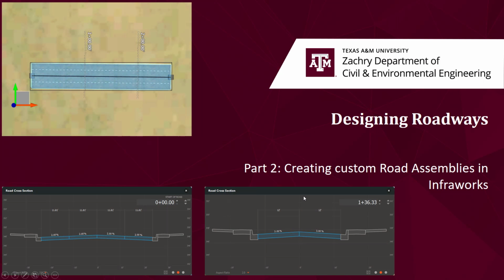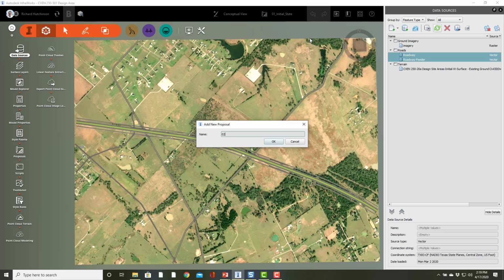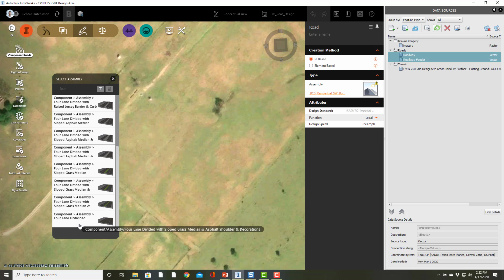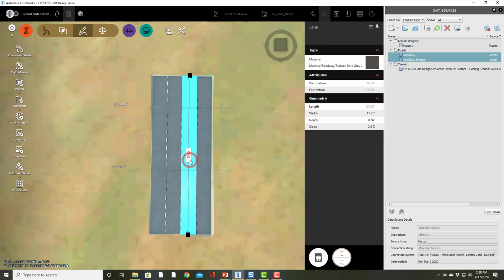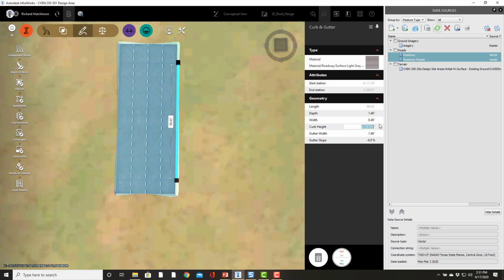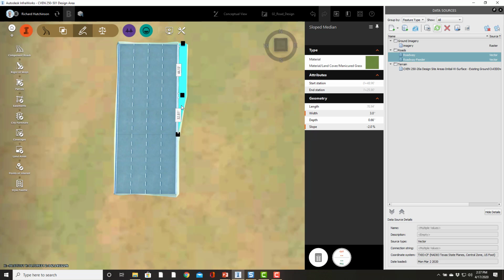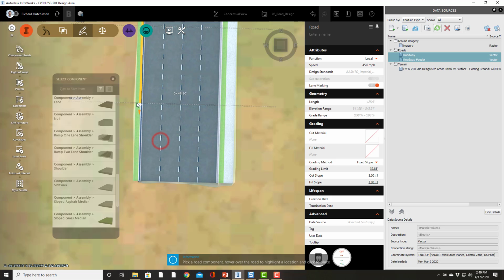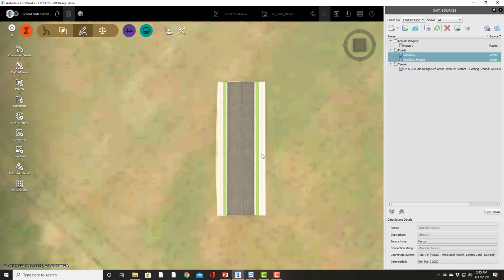Week 13 Introduction to Infraworks Roadways Design making Component Roads